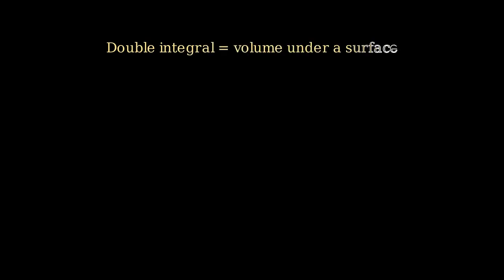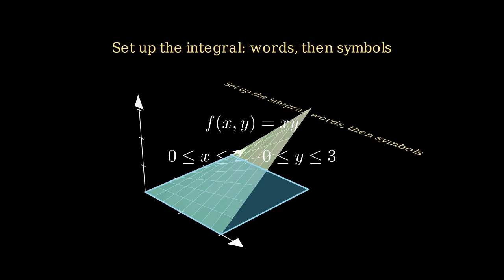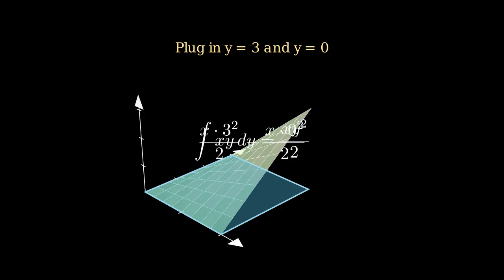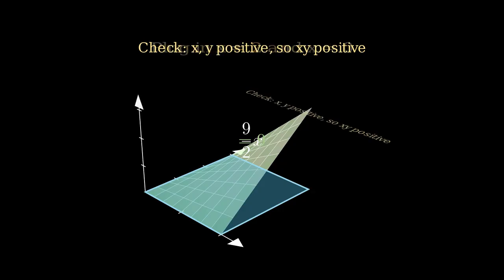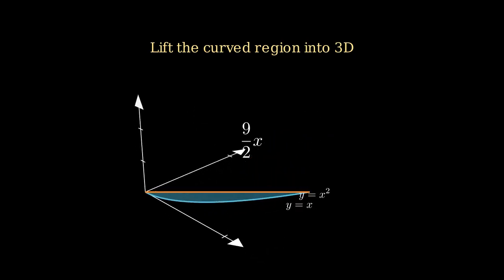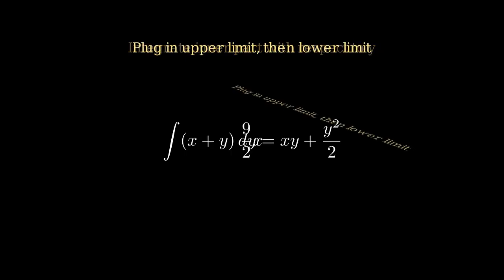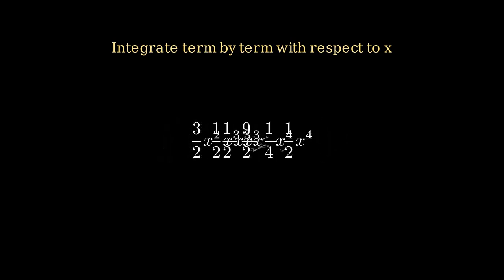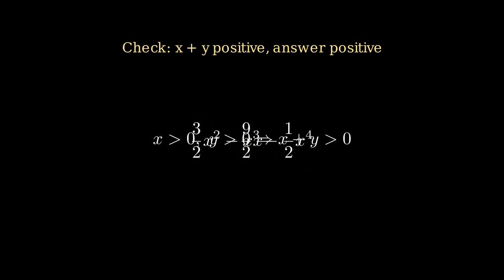Double Integrals over Rectangles and General Regions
Introduces the double integral as a volume-under-a-surface calculation, first over rectangular regions and then over general regions bounded by curves.